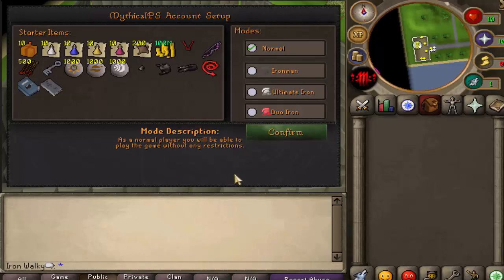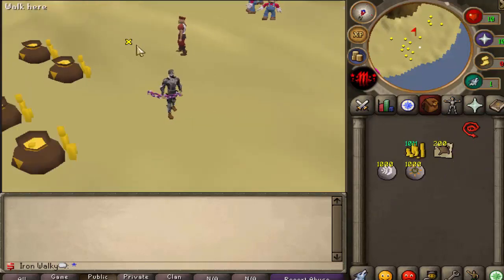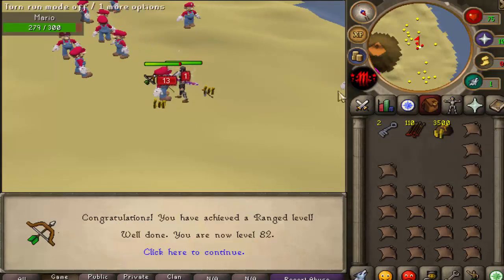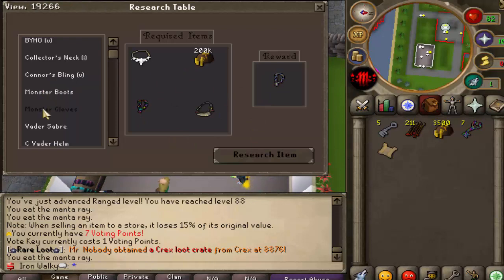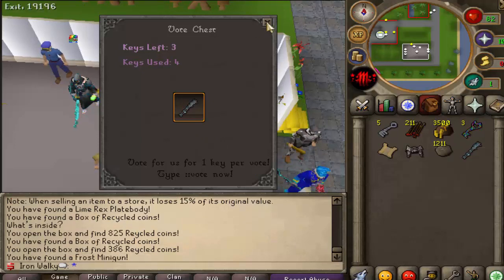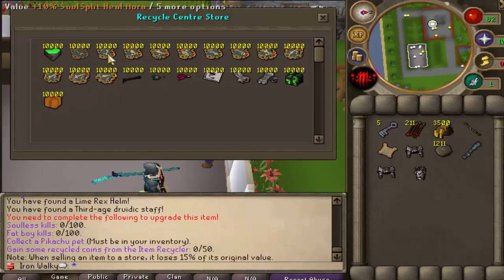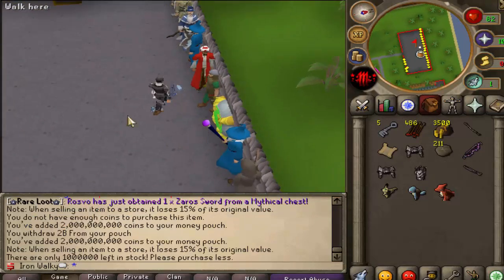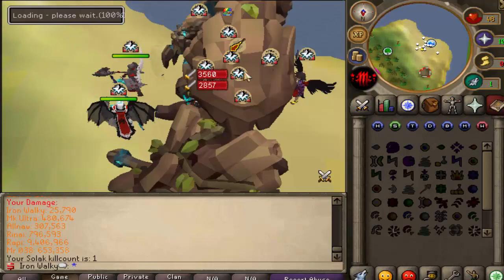Mythical RSPS: Solak Spooned us Already?! Ironman Grinds #1 + BIG Giveaway